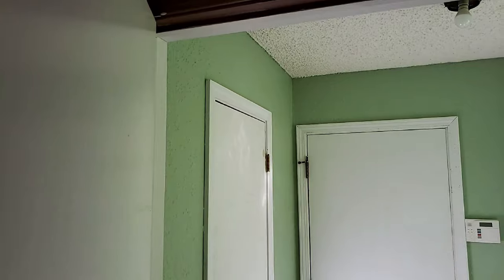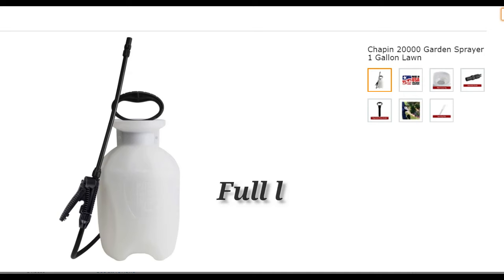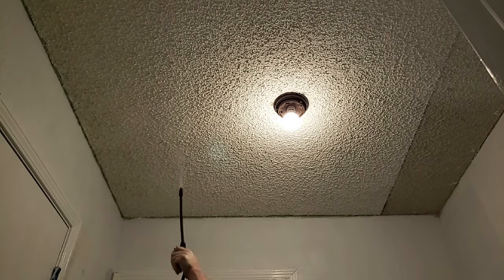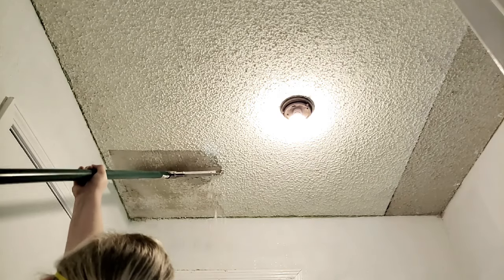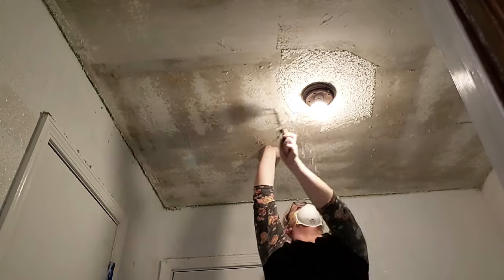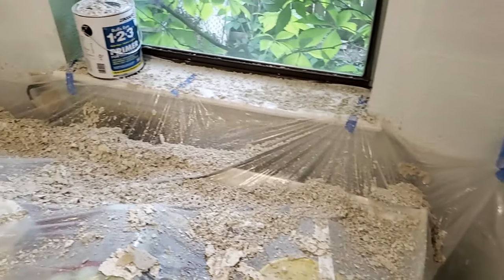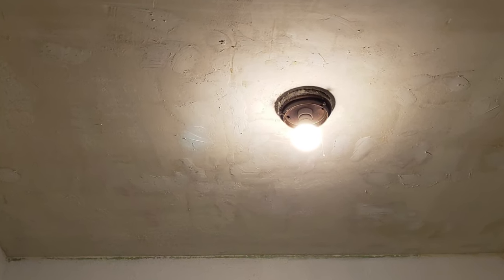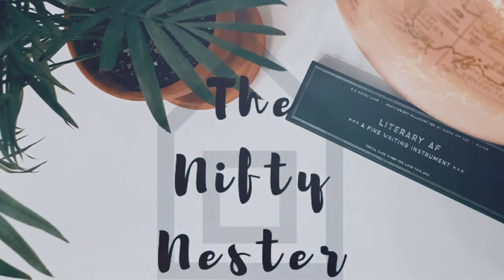How To Remove Popcorn Ceilings Easily | Remove Popcorn In 5 Minutes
I'm sharing how to remove popcorn ceilings easily, you can remove popcorn in 5 minutes! This laundry room took me 5 minutes to scrape. In a larger room with this technique it would take less than 30 minutes, probably only half that time. When I did my office makeover it took me about 15 minutes to remove the popcorn ceiling. This tutorial is for anyone with textured ceilings that haven't been painted.

I have links for asbestos information on my blog post, or you can go to this
***WARNING: do not leave your light on while spraying water and scraping the ceiling (don't follow my example)***

Tools needed:
1 gallon lawn sprayer *AF
floor scraper *AF
putty knife
plastic to cover your surfaces
face mask
eye protection

00:00 Intro
0:32 asbestos warning
0:47 tools
1:06 spraying the ceiling
2:09 scraping the ceiling
5:05 end results